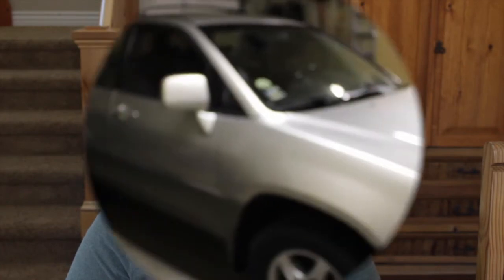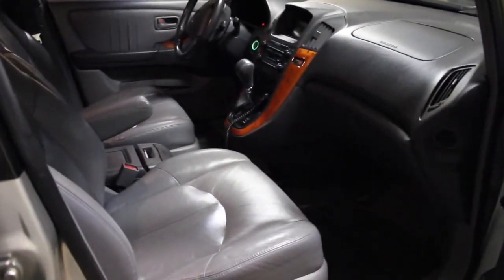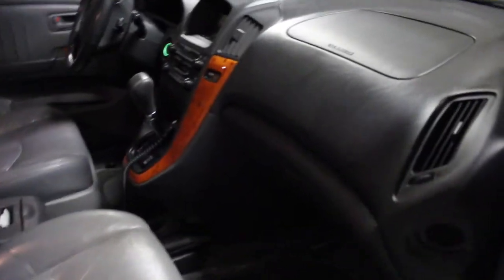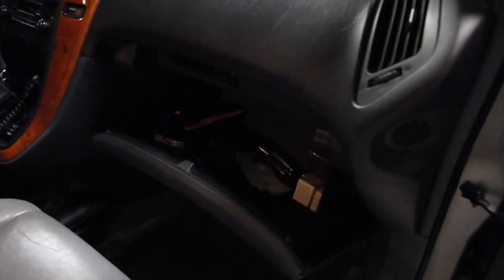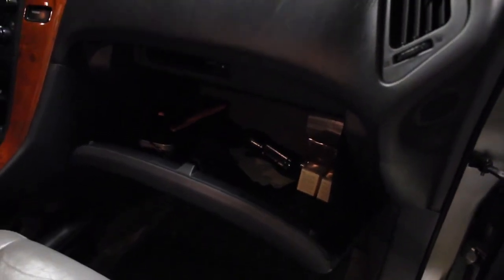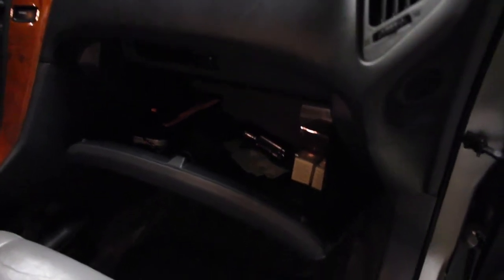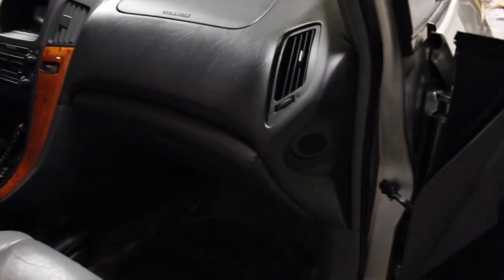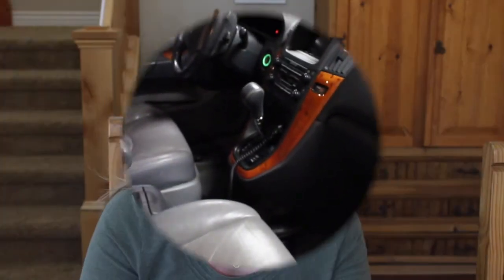Organization Challenge Wrap Up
The organizing challenge has come to a close.  Take a look at my cleaned up car and some before and after photos from the 14-week challenge.